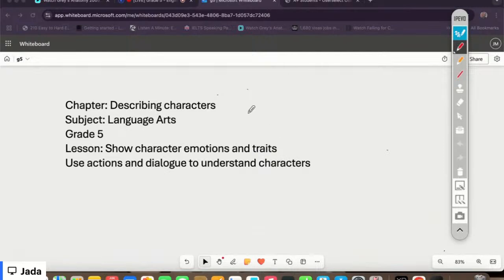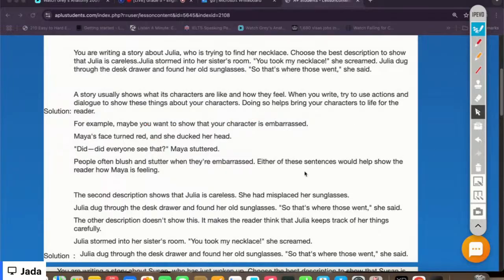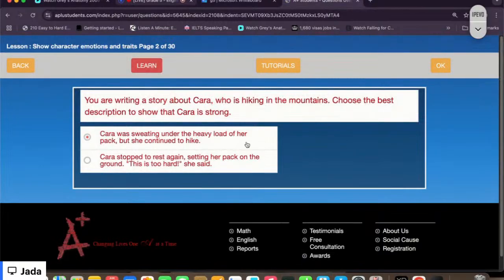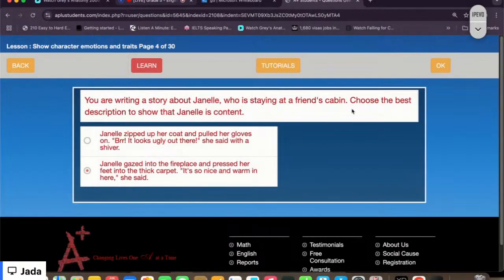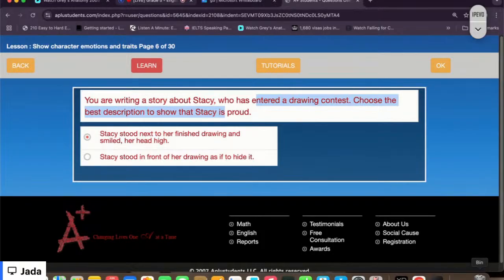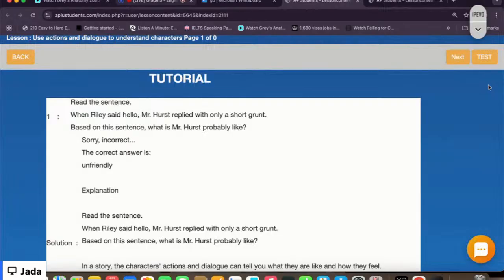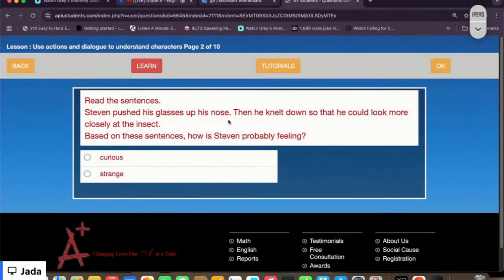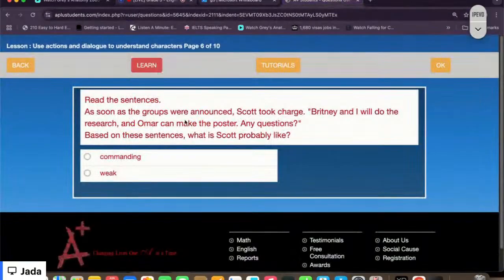Grade 5 - English: Describing characters